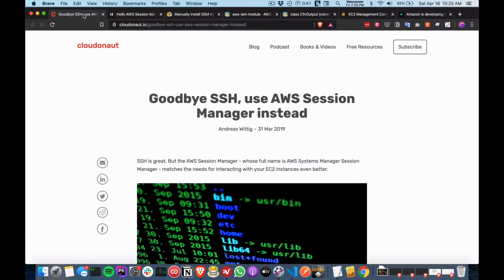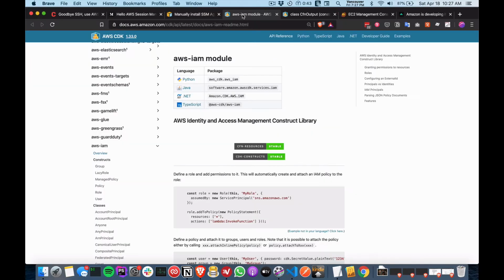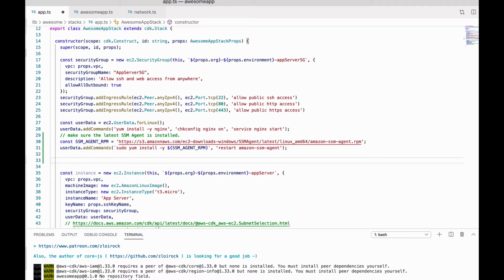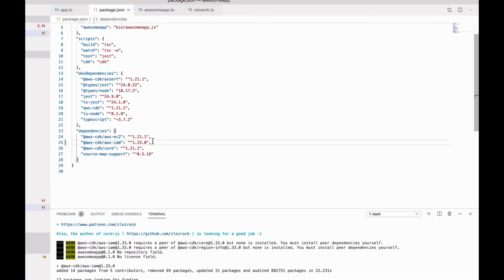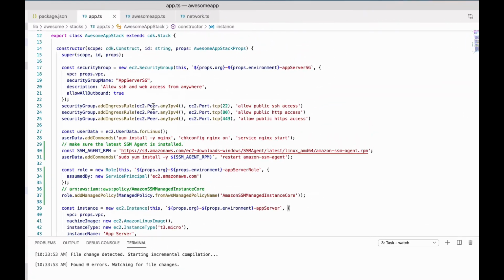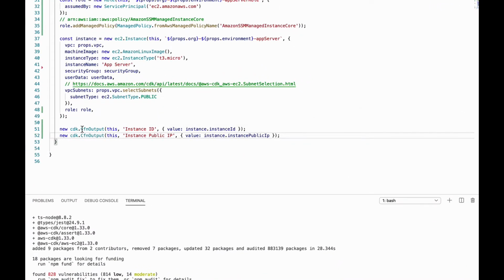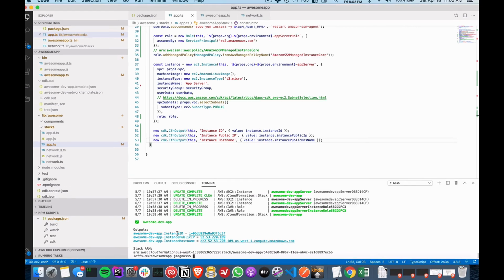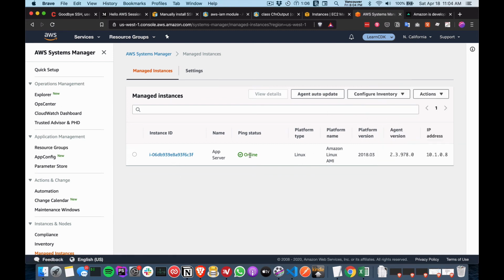Bonus: Stop using SSH to access EC2, with AWS CDK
In this lesson from our CDK training course at learncdk.com, we explain why you should not use bastion servers or open SSH ports, and demonstrate how to configure your EC2 instances for secure remote access using AWS SSM - Systems Manager.